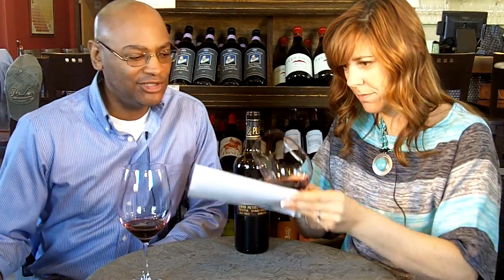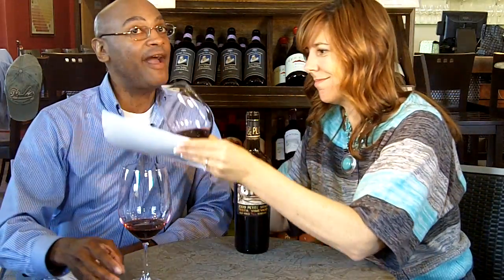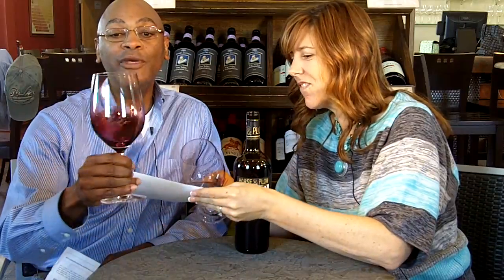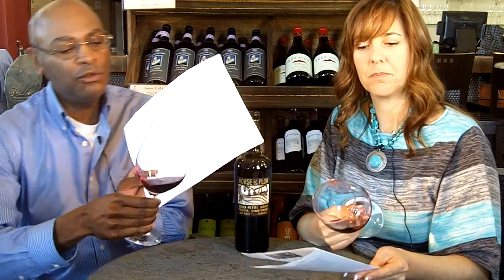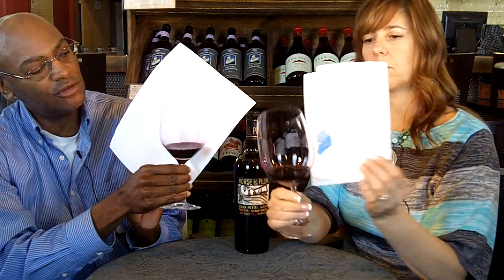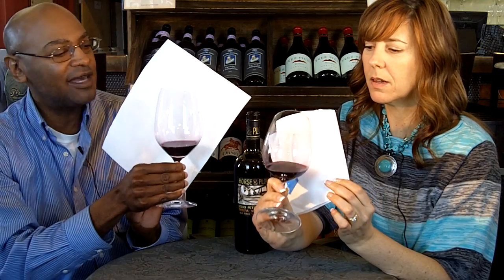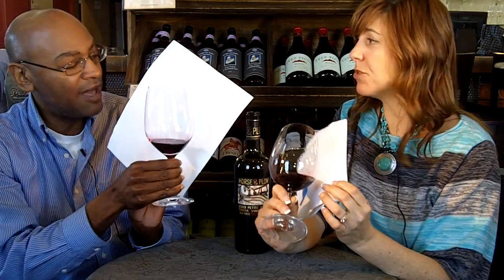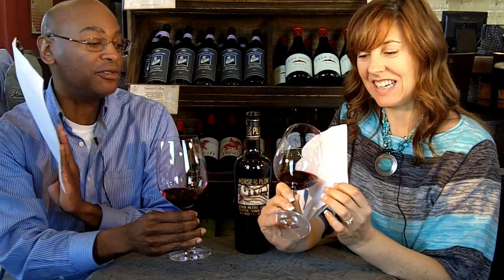"P.S. I love you!"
Organic Wine Review of Horse & Plough Petite Sirah 2009